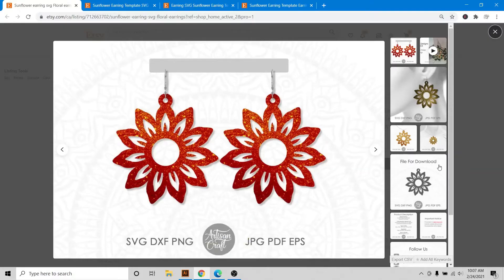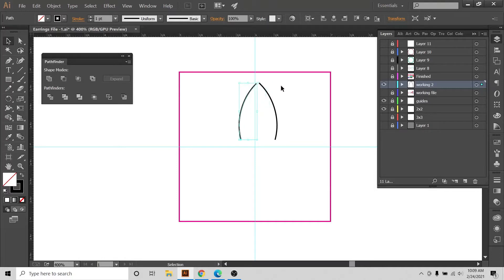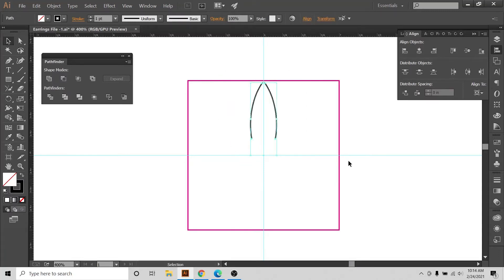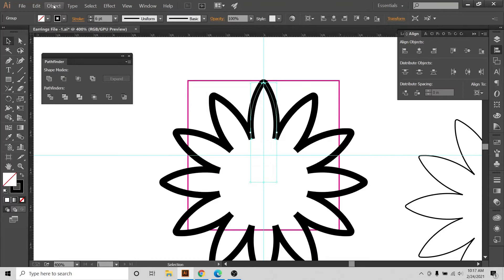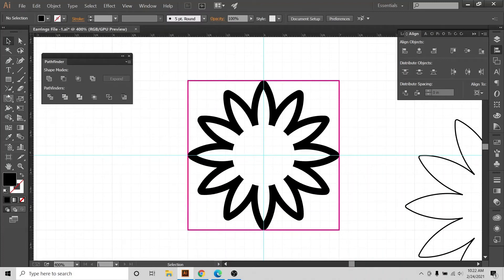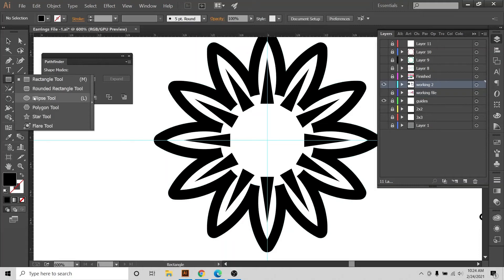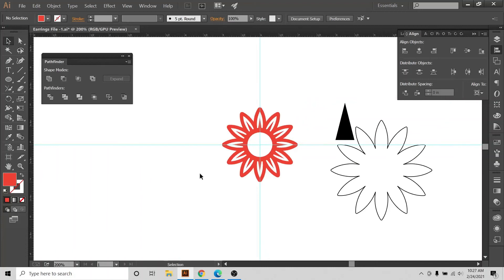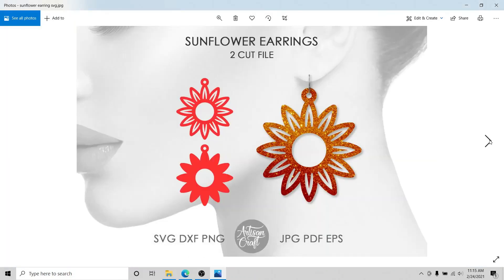Sunflower Earrings, Make SVG cut files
HI, We make premium quality cut files, printable and clipart. Thank you for visiting our YouTube Channel. We would like to offer a coupon which will give you 20 percent discount on all the items in our Etsy shop.

Please follow, like and favorite.
Credits
Artwork     Artisan Craft SVG
Music        Copycat - R.LUM.R